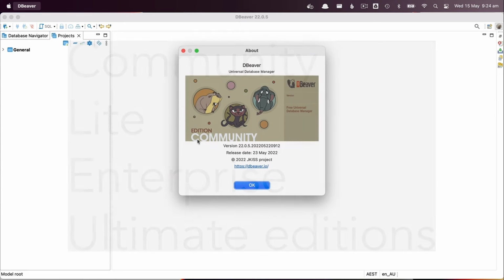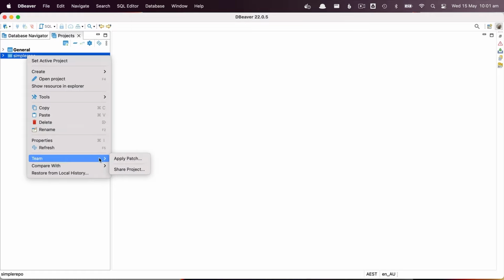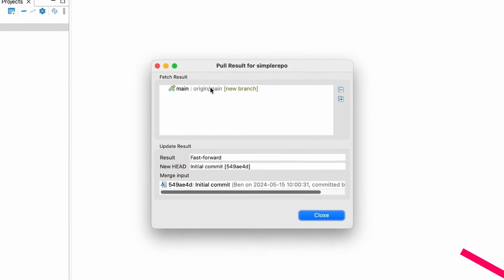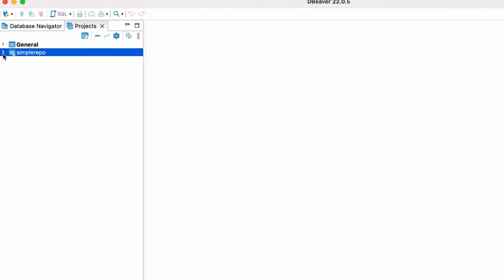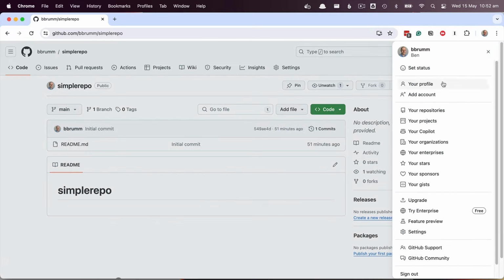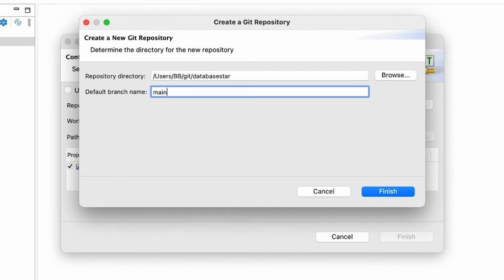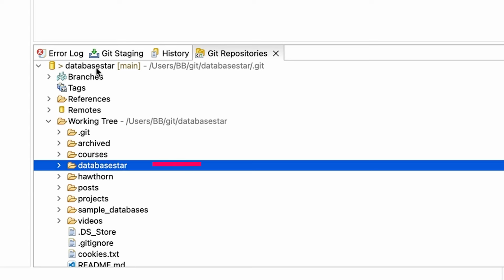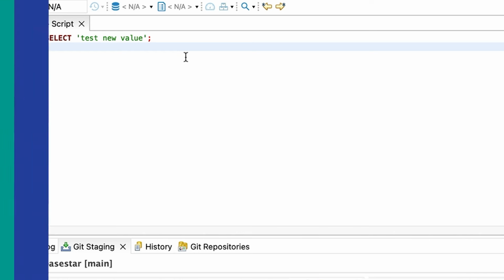DBeaver and GitHub Tutorial: Version Control Your Code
DBeaver has built-in functionality for working with a Git repository, making it easy to version control your SQL code and other files.

In this video, you'll learn how to link your GitHub repository to your DBeaver editor, pull files from GitHub, and commit and push changes back to GitHub. You'll see this demonstrated with both a new repository and an existing repository.

⏱ TIMESTAMPS:
00:00 - Download the extension
01:19 - Create a new repo
02:18 - Pull from GitHub
05:02 - Create a token
07:02 - Add and commit a file
09:56 - Clone an existing repo
13:31 - View files from the remote repo
15:05 - Pull new changes